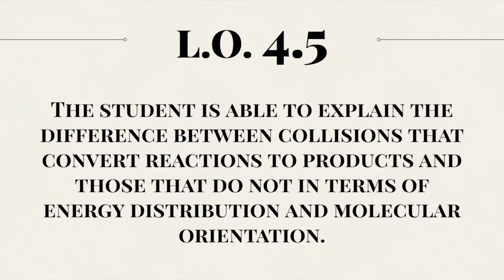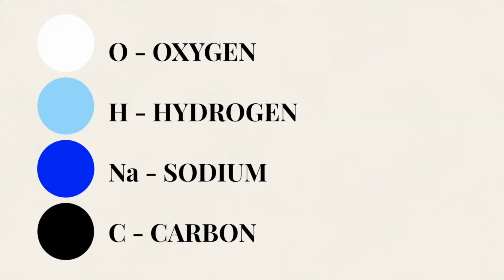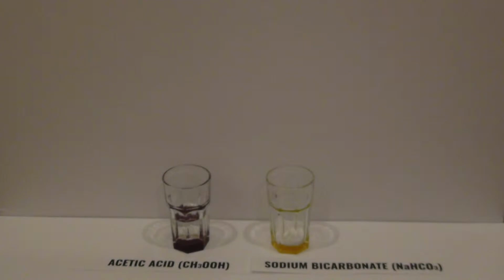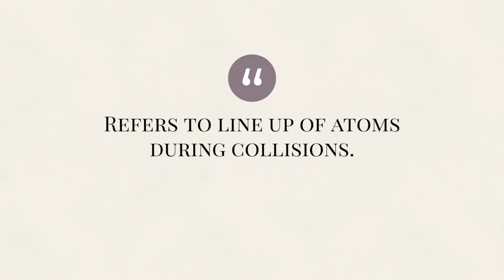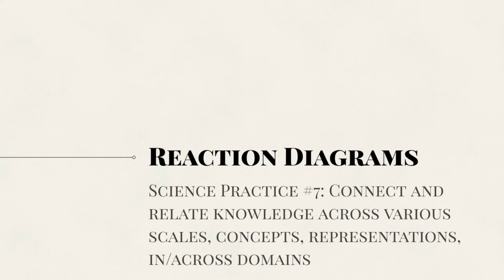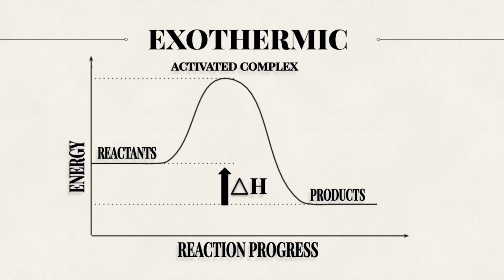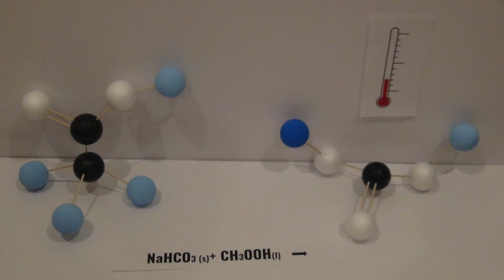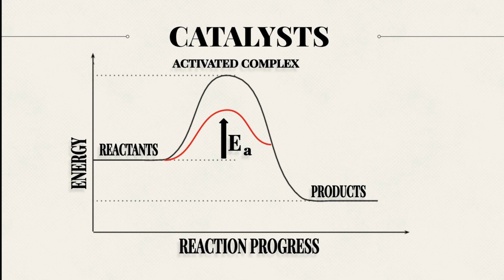INEFFECTIVE COLLISIONS VS EFFECTIVE COLLISIONS